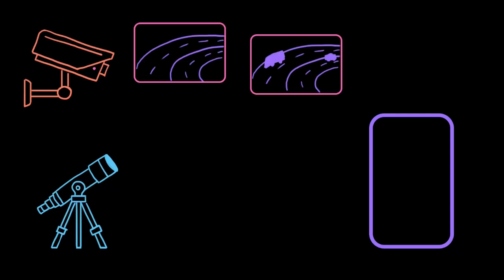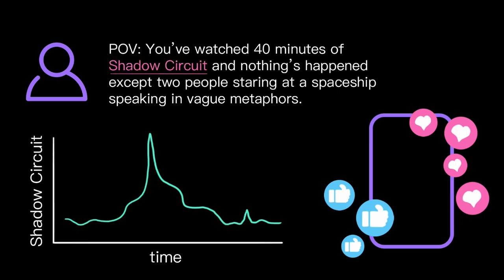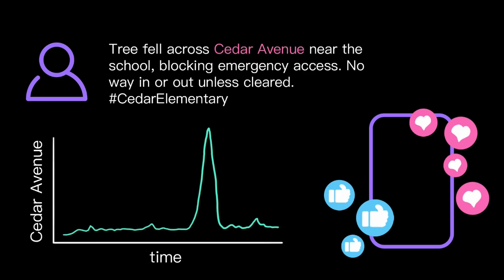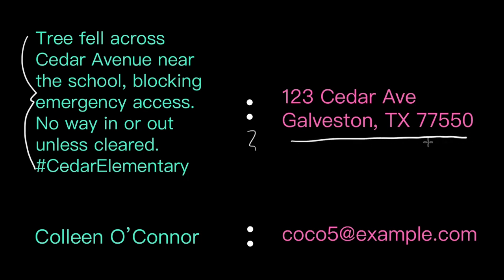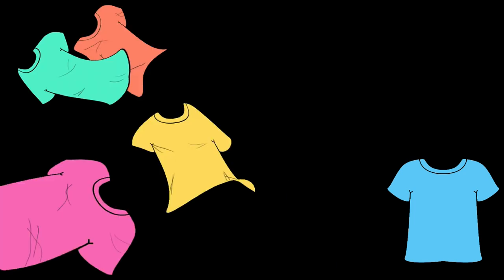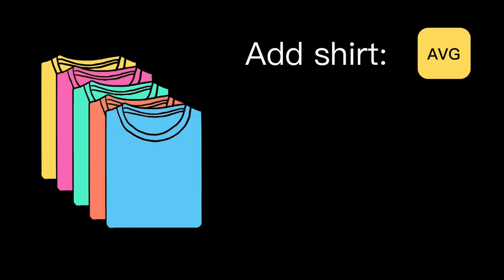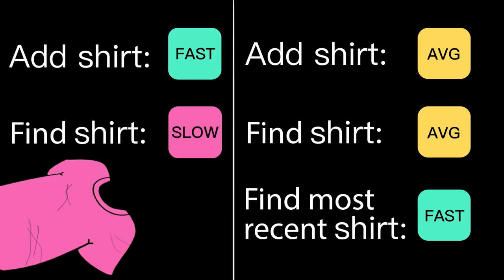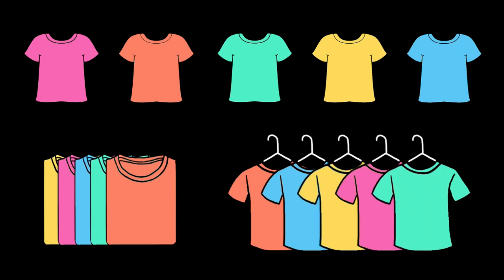Datasets and data structures | Intro to CS - Python | Khan Academy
How can you use programming to make sense of large amounts of data? Learn how organizations use data insights to guide real world actions. Consider the tradeoffs between different data structures based on your use case. How does the way your organize your data impact your program?

TIMESTAMPS:
00:00 : the world is full of data!
00:24 : data insights - social media dataset
01:12 : why do we need data structures?
01:53 : organizing t-shirts - on the ground
02:22 : organizing t-shirts - folded
02:55 : organizing t-shirts - tradeoffs
03:12 : choosing a data structure